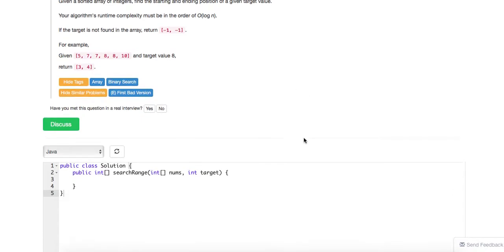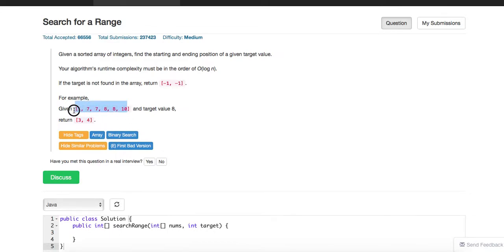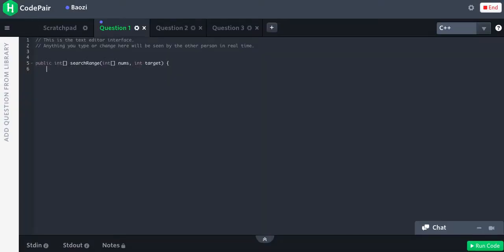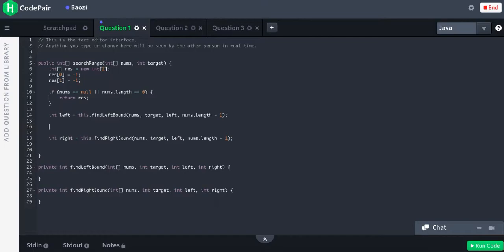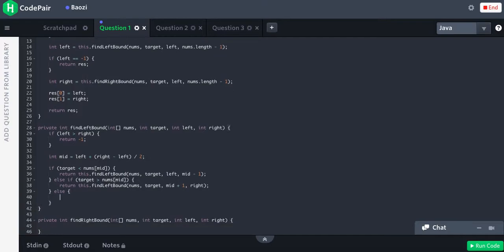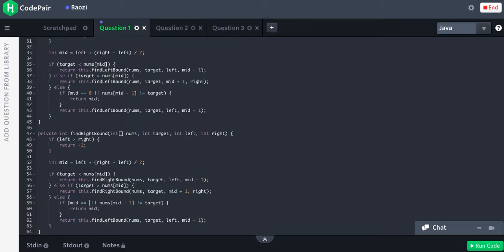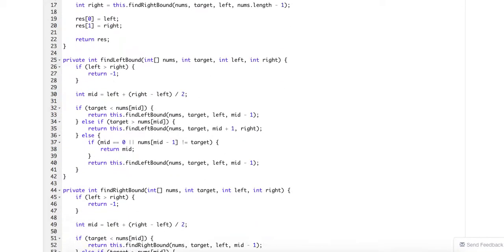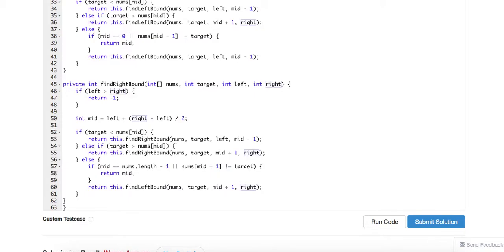Baozi Training Leetcode 34 solution: Search for a range